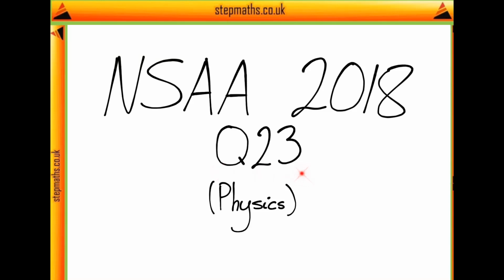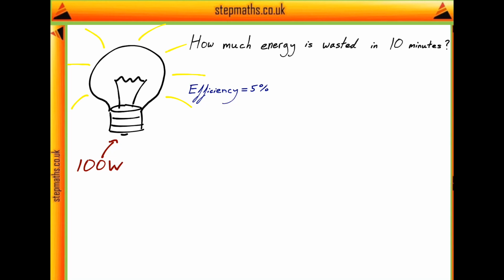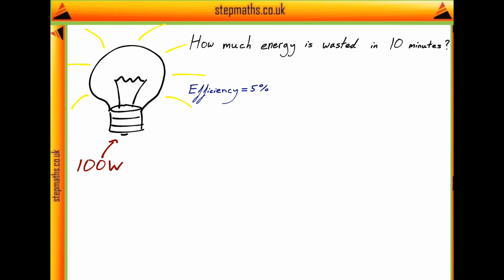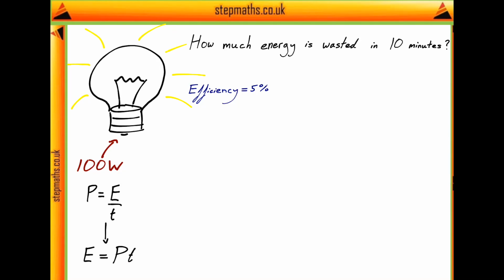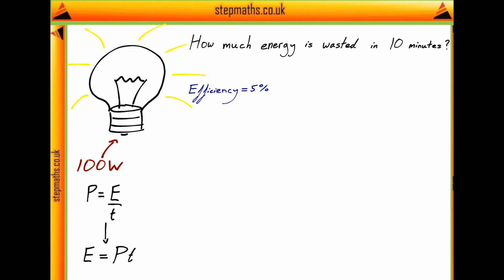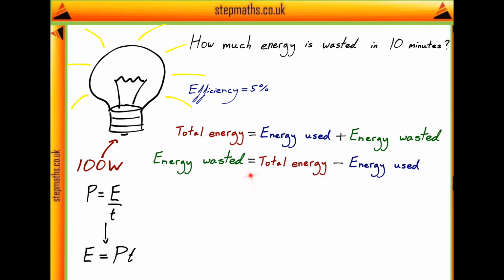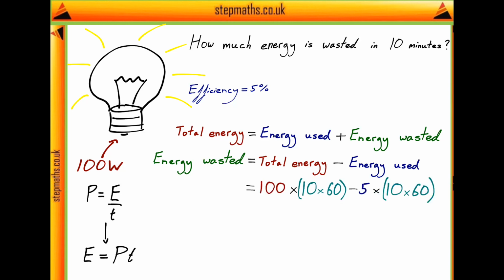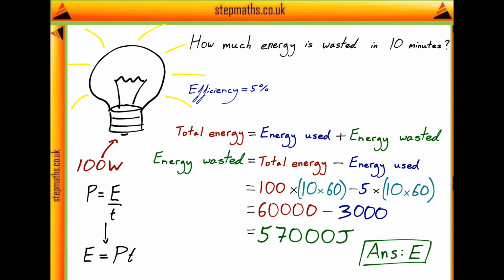NSAA 2018 Section 1 - Q23 (Phys) - Power & Efficiency - Worked Solution